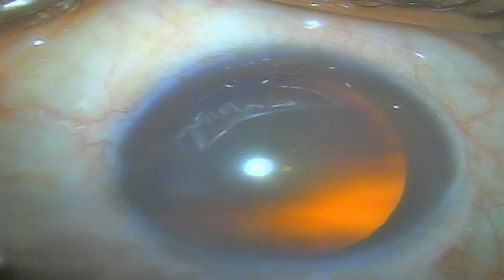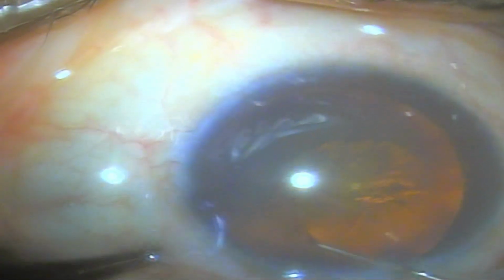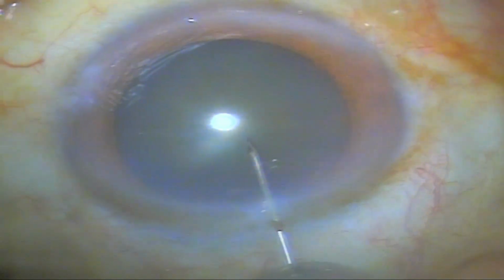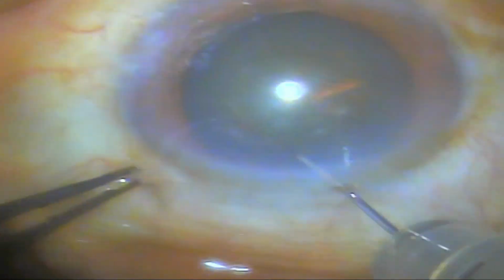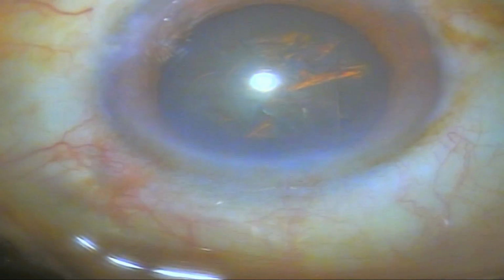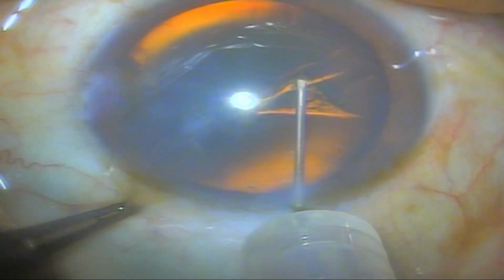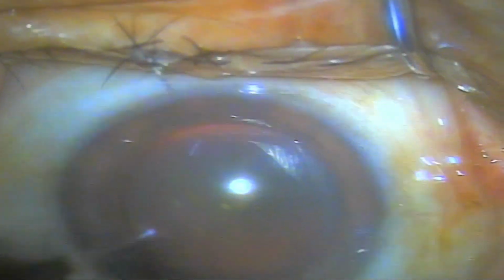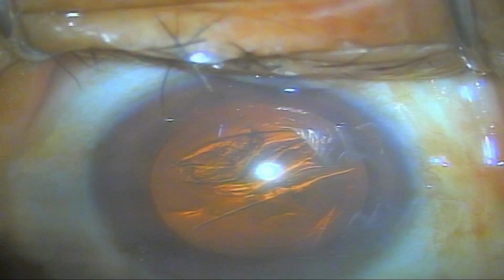Closed Chamber Anterior Capsulorrhexis and use of anterior capsule to maintain Anterior Chamber